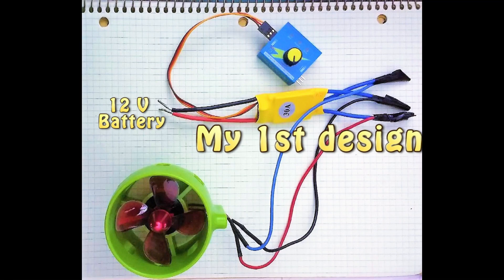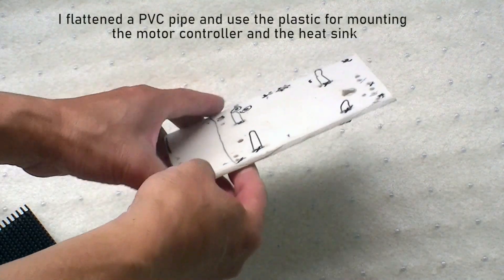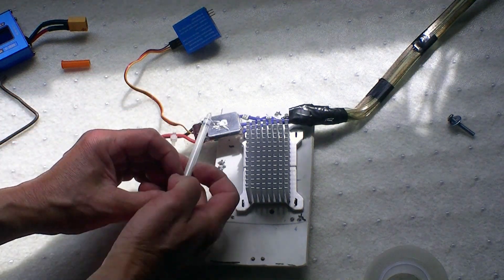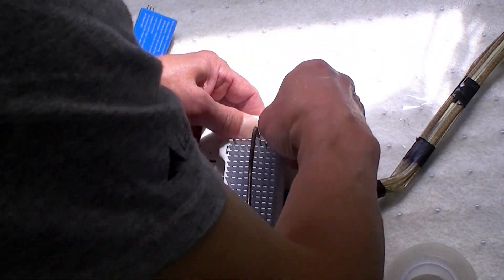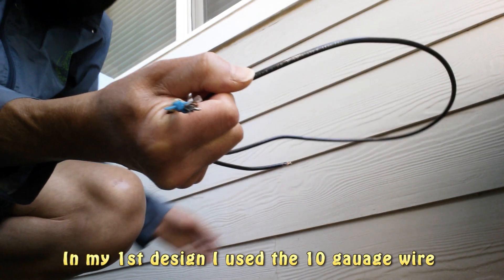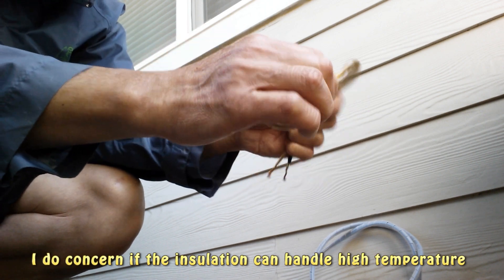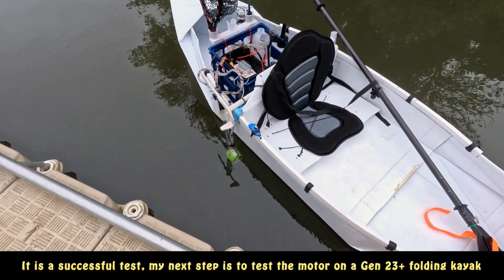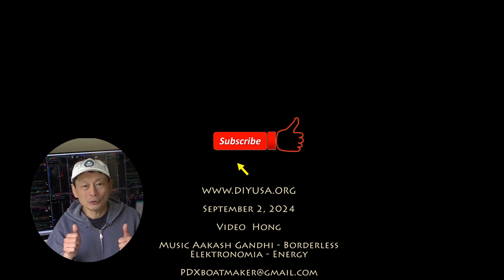DIY Bixpy Drive For Kayaks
The updated design fixed the overheating issue of the motor controller.